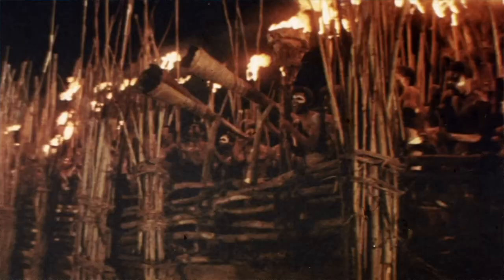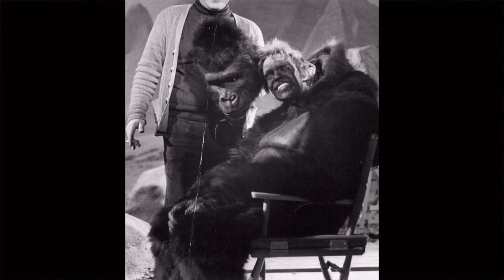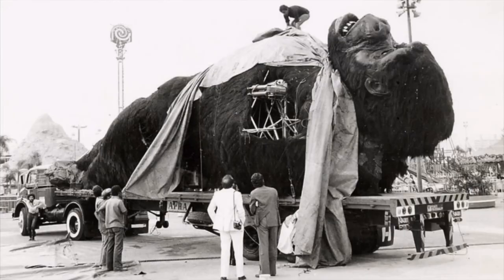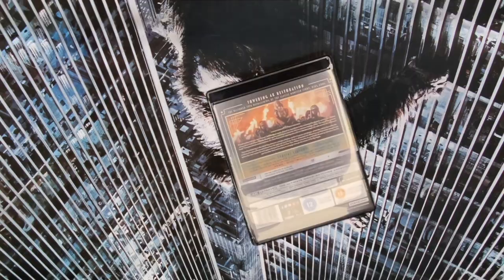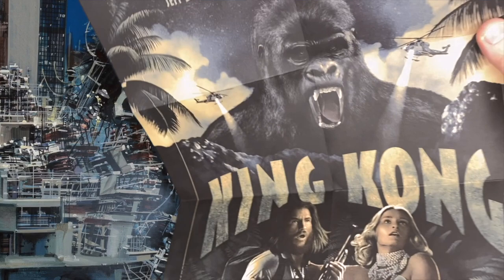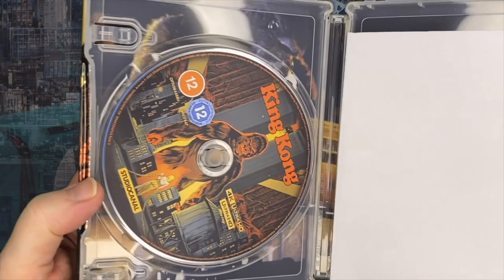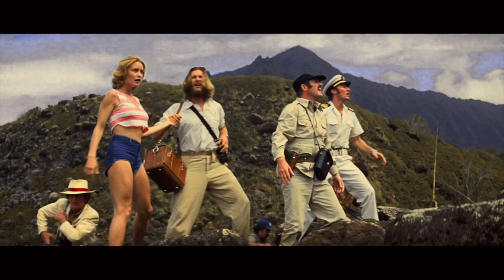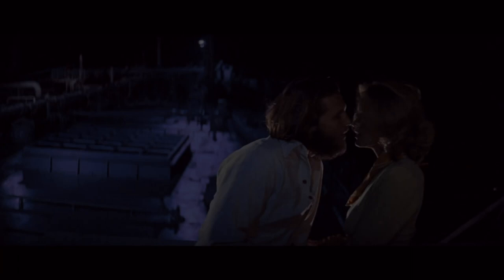KING KONG 4K Unboxing with John Walsh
Filmmaker, author and Harryhausen Trustee, John Walsh, unboxes the new StudioCanal release of King Kong 4k from 1976. John Walsh is a double BAFTA-nominated filmmaker, best-selling author and trustee of the Ray and Diana Harryhausen Foundation charity.